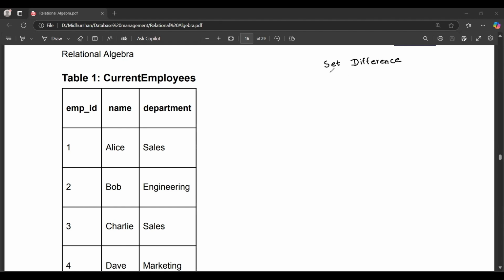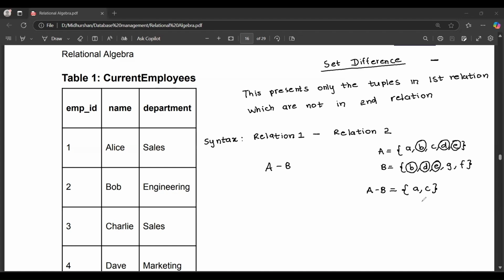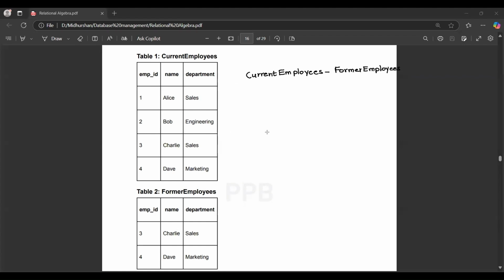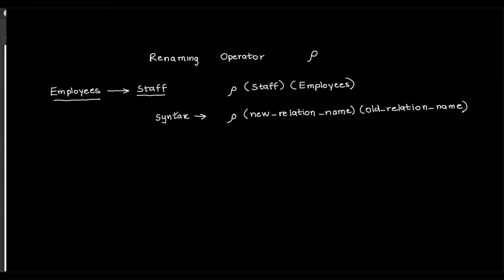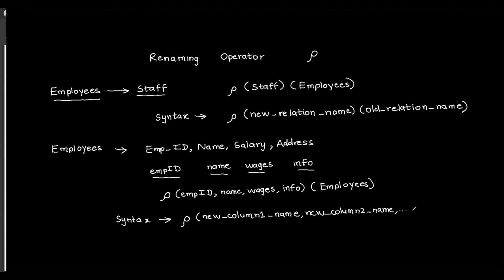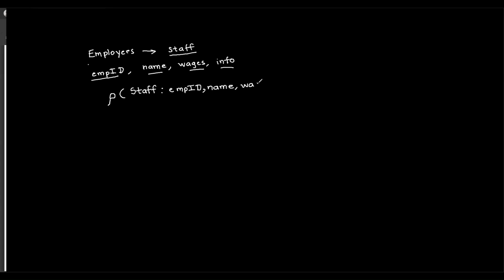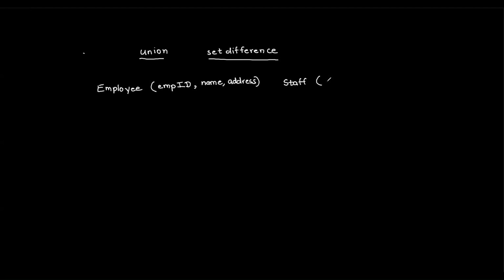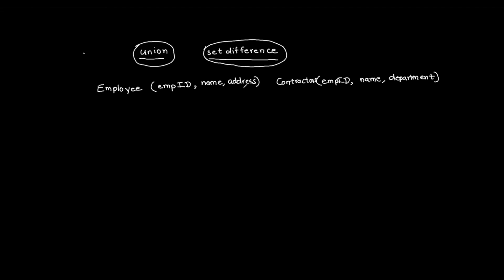Relational Algebra: Set Difference & Renaming Operators Explained | Examples & Use Cases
Welcome to the 7th video in our Relational Algebra series! 🌟

In this video, we cover two vital operations in relational algebra:

Set Difference (−): Discover how to compare two relations and identify their differences. We'll explore the syntax, practical examples, and the concept of union compatibility.
Renaming Operator (ρ): Learn why renaming is essential in database queries and see it in action through five practical use cases that enhance query readability and flexibility.
📌 Timestamps for Easy Navigation:
0:00 – Channel Intro
0:39 – Set Difference Operation
1:40 – Syntax
2:09 – Set Theory
3:12 – Example
5:52 – Union Compatibility
6:25 – Renaming Operation
6:48 – Use Case 1
8:01 – Use Case 2
10:32 – Use Case 3
12:37 – Use Case 4
13:56 – Use Case 5
17:26 – Channel Outro

Whether you're a student, database professional, or simply curious about relational algebra, this video will deepen your understanding and sharpen your skills.

📣 Don’t forget to:
📢 Share it with friends and peers to spread the knowledge.

Song: Shake That
Artist: Fass
Link: Uppbeat Music
(Used as background music for the intro)